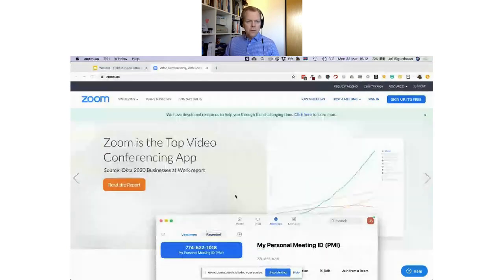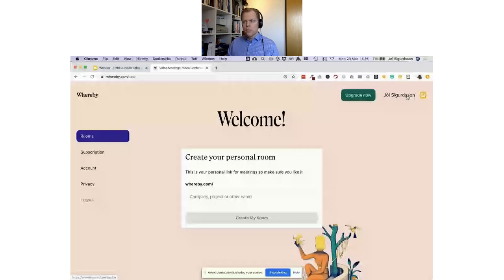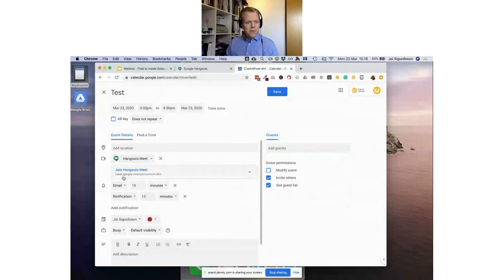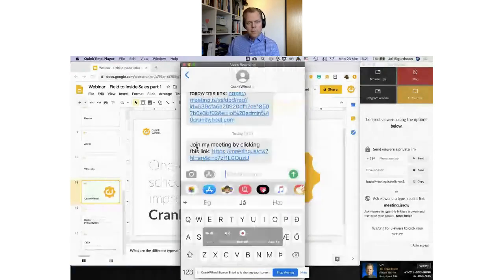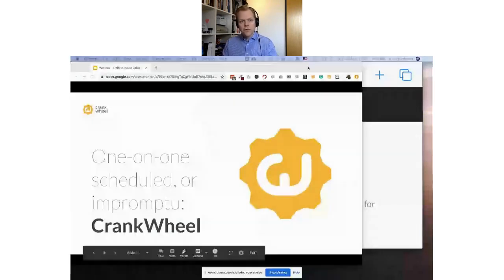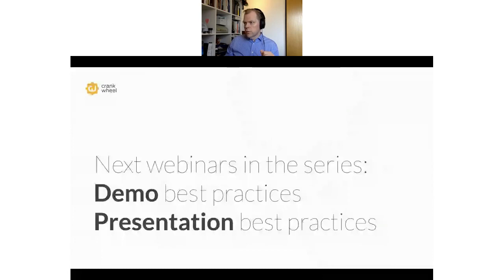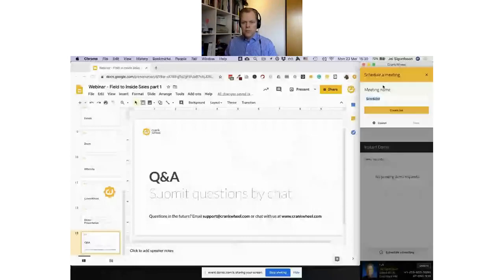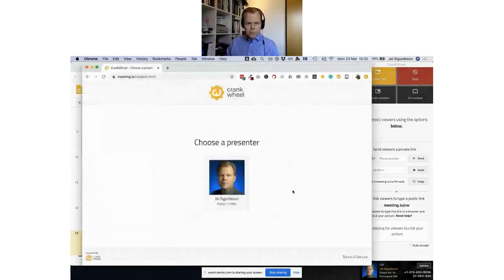From field sales to inside sales: Remote presentations and demos, and tools for each type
Recording of a live webinar given March 23rd 2020
Share your screen with ease to any device, any browser in just seconds.